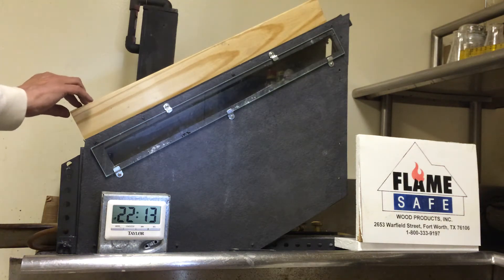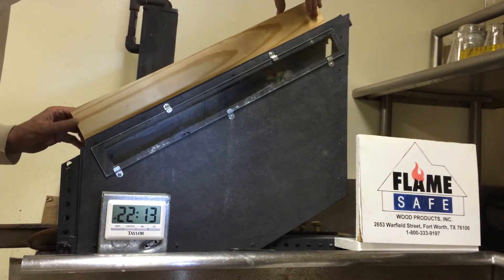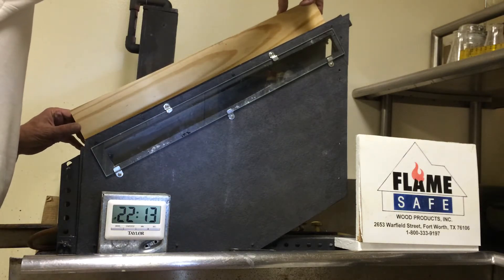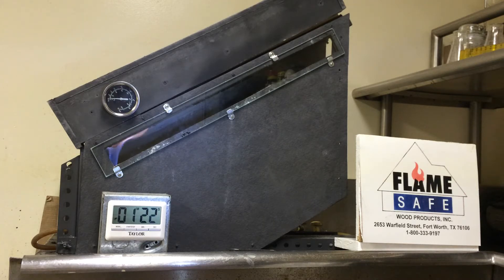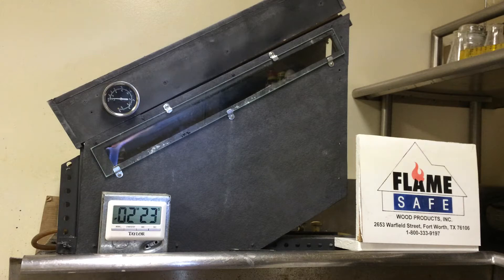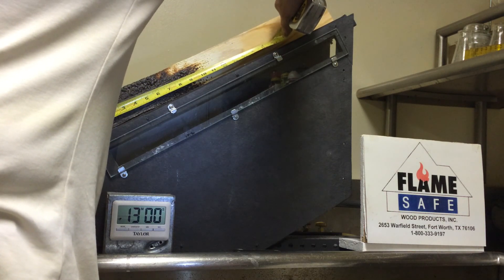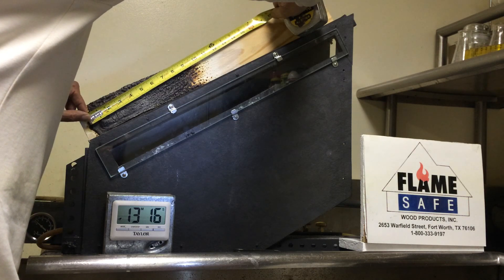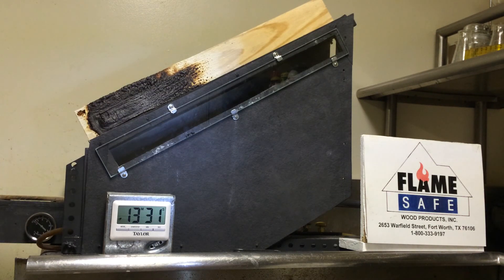Exterior fire retardant treated lumber 1-800-333-9197 Flame Safe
Exterior fire treated wood is fire rated as ASTM E84, Class A; UL723, NFPA255 Type 1; ASTM D2898 - accelerated weathering for fire retardant lumber and plywood.  Flame Safe X-T lumber is pressure impregnated exterior fire retardant lumber. Exterior fire retardant wood and exterior fire retardant plywood Flame Safe X-T lumber can be specified with preservative treatment. Flame Safe fire retardant preservative treated lumber, wood and plywood is intended for application where the lumber, wood and plywood is susceptible to attack by decay, fungi, molds, or insects and is ideal for applications where exposure to high humidity environmental conditions are prevalent. Flame Safe X-T lumber, wood and plywood is suitable for repeated wetting and drying long term exposure to weather conditions. Typical applications are siding such as T-111, wood decks, decking, balconies, cornices, soffits, attics where high moisture conditions may occur. Flame Safe X-T has the lowest fire resistance rating available. Flame Safe's exterior / interior flame retardant treating process preserves the finish of wood veneers allowing for stains, clear coats or paints. Enjoy the natural beauty of wood while maintaining fire ratings with Flame Safe's fire retardant wood treatment of lumber, wood, plywood, and timbers, . All Flame Safe wood products are kiln dried after treatment, thereby maintaining a 97.5% design value adjustment (DVA). Flame Sate fire retardant treating process maintains the strength, stiffness of any given species of wood. Flame Safe manufactures fire rated I-joists , flame retardant OSB MDF, MDO, LVL's, glulams, rim board and particle board. 1 hour fire resistant construction, non combustible construction.
Fort Worth based Flame Safe Chemical manufactures a complete line of interior flame retardants and exterior fire retardant coatings, sprays and penetrants. Flame Safe's Fire Poly FP100 (exterior/interior), FP75I (interior), FP75E (exterior) are ASTM E84 Class A fire retardants for lumber, plywood, timbers, decking, balconies, attics, siding, paneling, Fire Poly FPCC fire retardant is formulated for application on PVC, fiberglass pipe, styrofoam, polystyrene, and polystyrofoam. Flame Safe Thatch Safe flame retardant coating is designated for use on tiki huts, thatching, thatch roofing, bamboo, palm leaves. Fabric Safe flame retardant spray is easily applied to cotton, cotton/polyester blends, polyester, textiles leaving the material fire retardant without effecting the texture or appearance of the material. Fabric Safe 2 is for canvas tents, awnings and exterior cotton canvas materials. Flame Safe Shingle Safe fire retardant can be applied to wood shake shingles, siding, and fencing. Formulated for the box and packing industry, Flame Safe's Paper Safe fire retardant is applied to corrugated board and cardboard. Seasonal Paper decorations are effectively fire retarded with Flame Safe Paper Safe. Flame Safe Tree Safe flame retardant is used not only on Christmas trees, wreaths, hay, and straw but is also an effective fire retardant for dry grass and dry brush for wildfire protection.